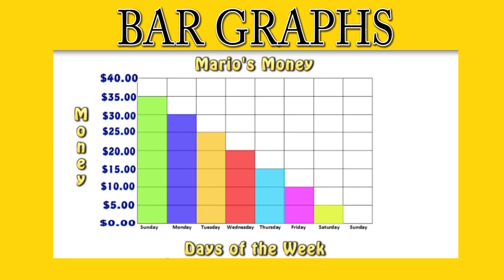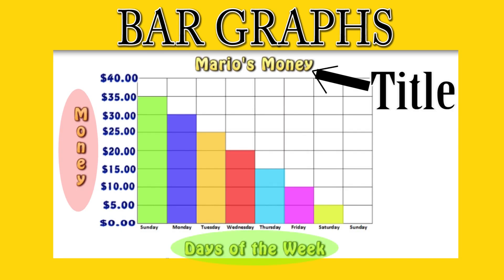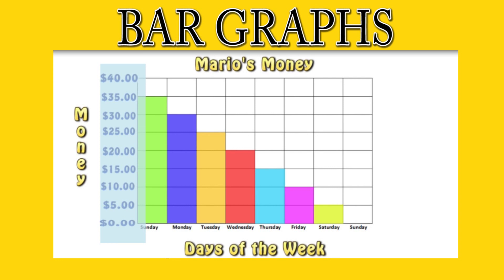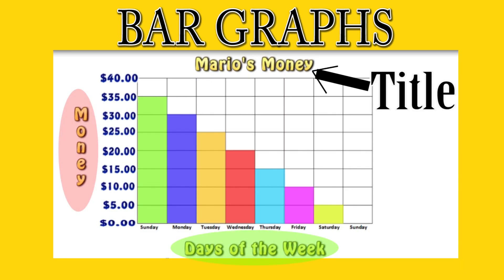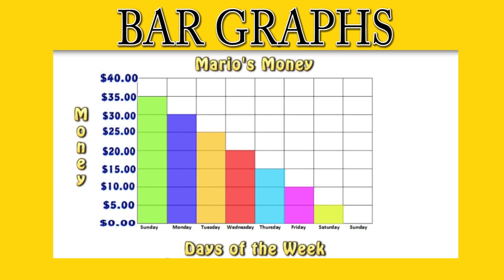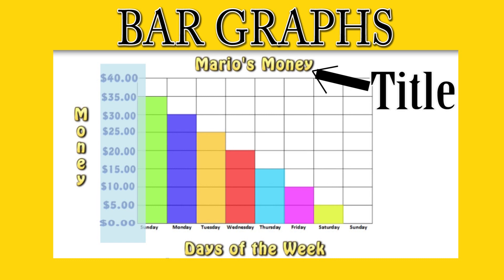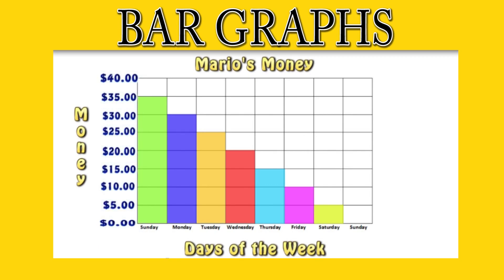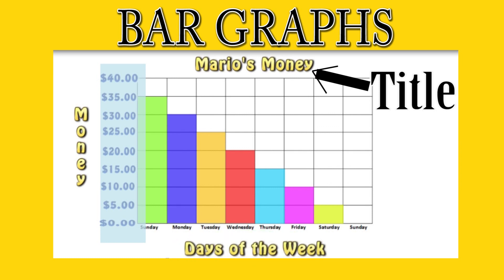Bar Graphs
A short song about bar graphs by makeyourmathpop.net.